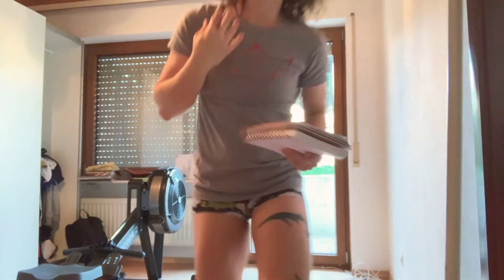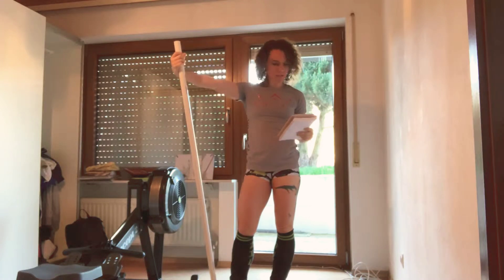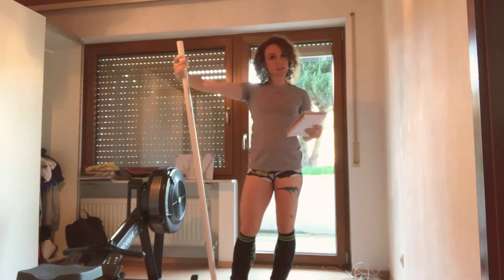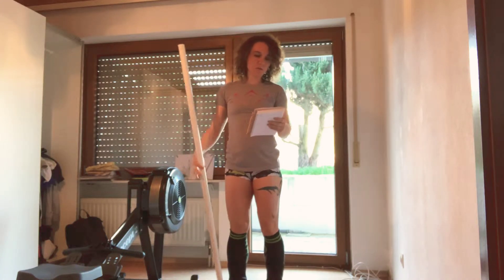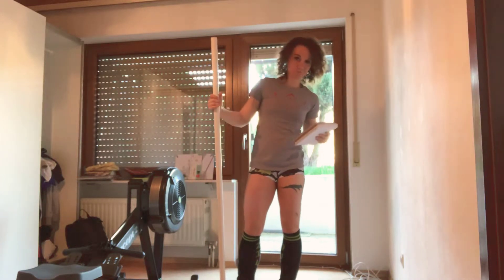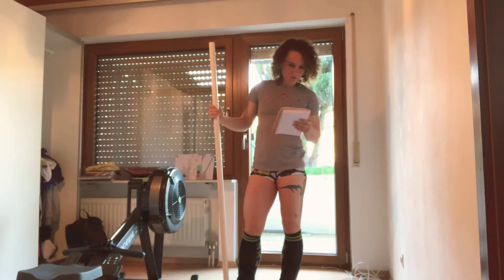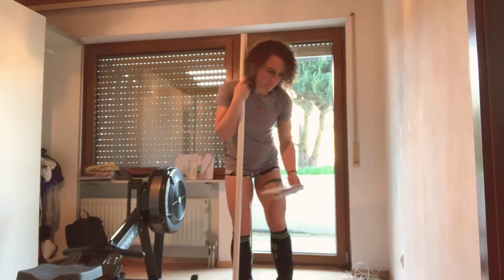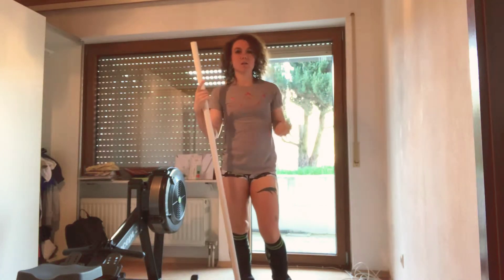DF 20190411 Gym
All.The.Things!

Sumo deadlifts
Strict toes to bar
Push ups
Wall balls
DB box step overs
Lunges
21s
Triceps press downs
Weighted pull ups
Ring muscle ups